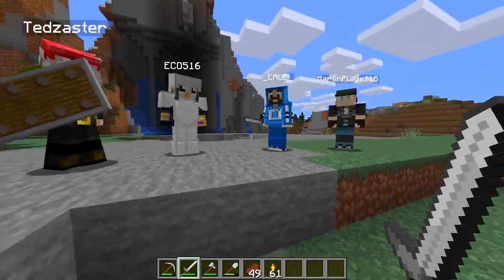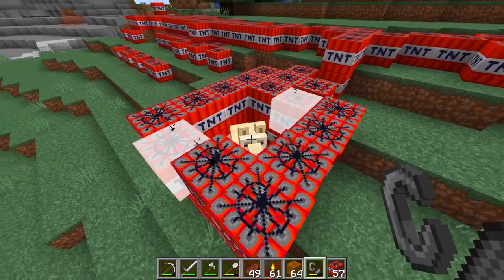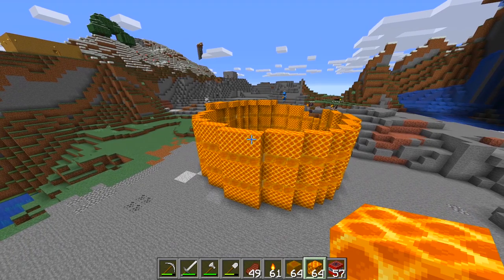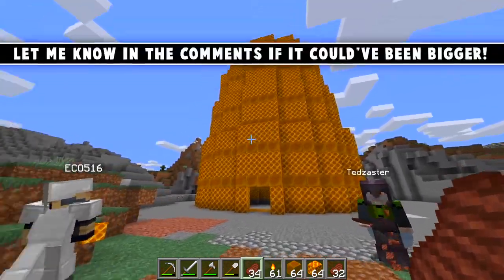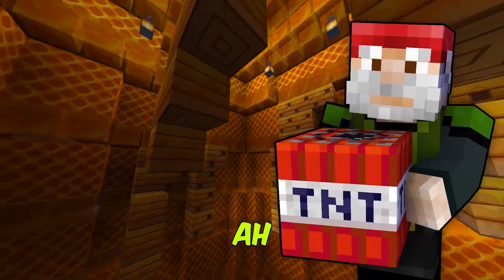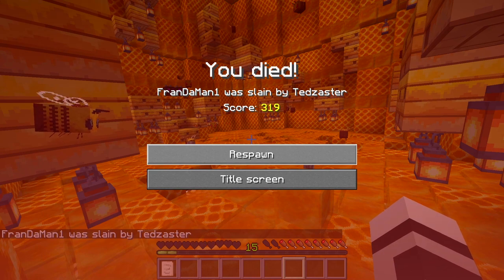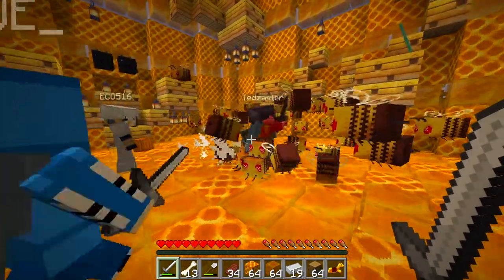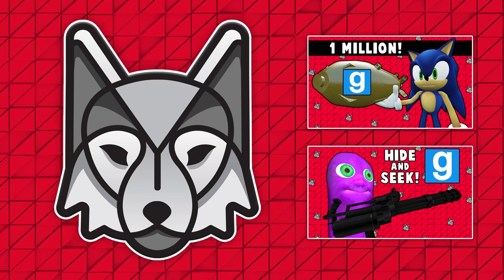We Built a Giant Beehive and Filled It With Bees ! (minecraft)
I love the Bee's in Minecraft lol, so we built them a giant beehive home!!

Host your Minecraft Server with Apex Hosting! 🌎